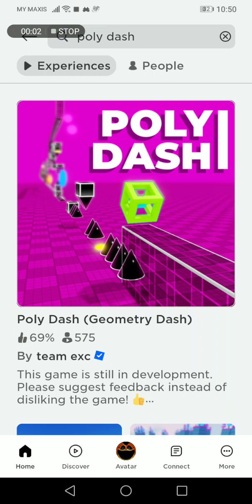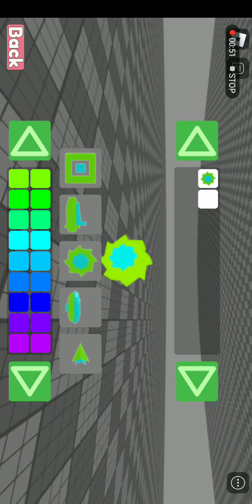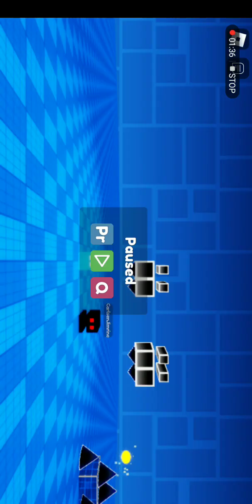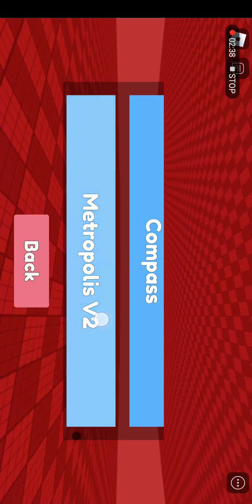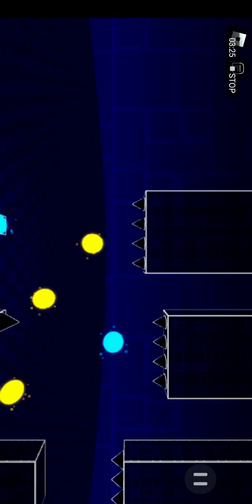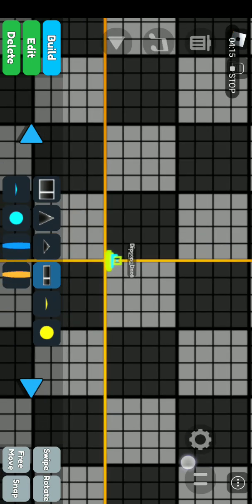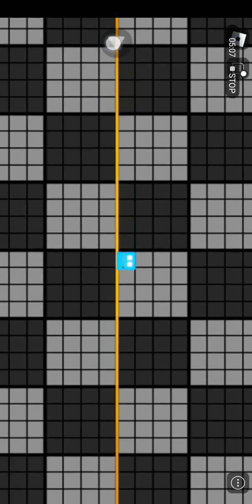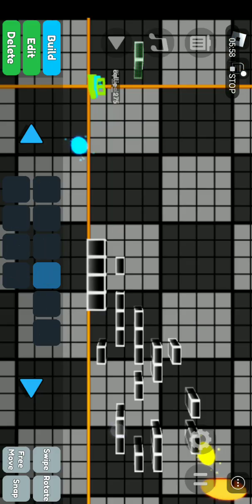playing poly dash new levels and build mode